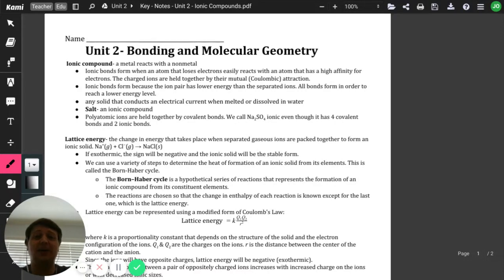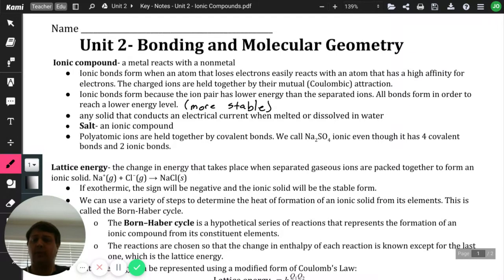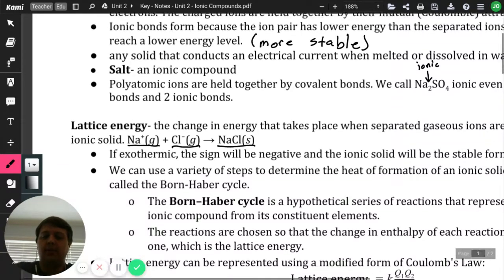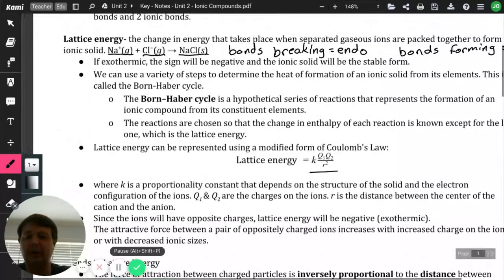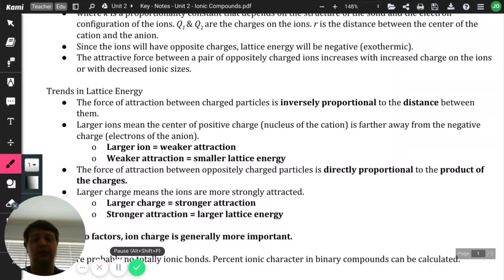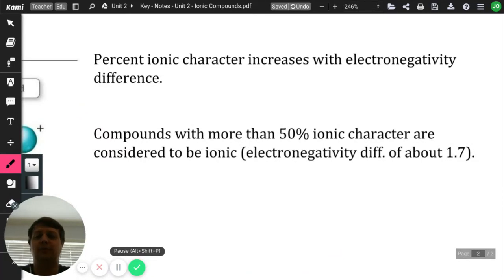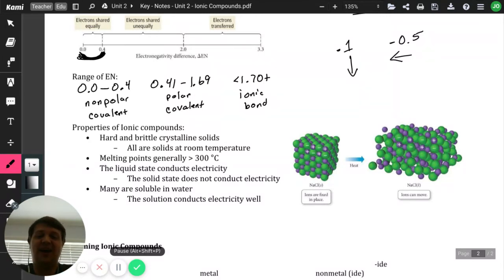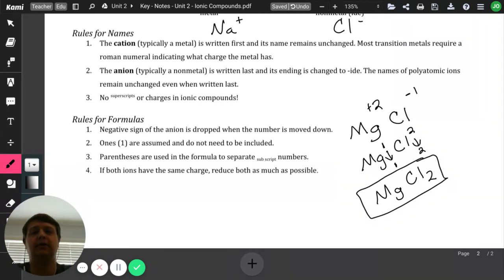AP Chemistry - Unit 2 - Ionic Bonding